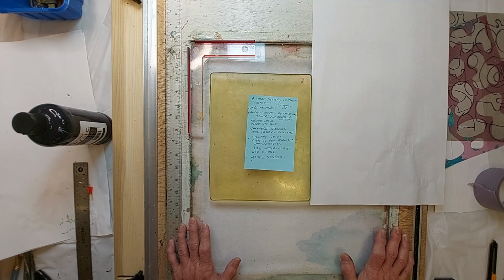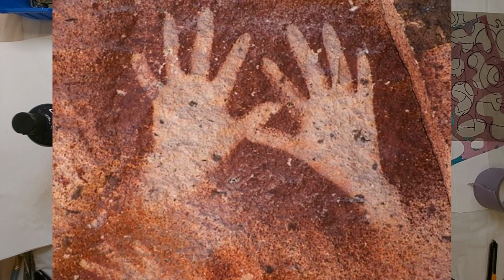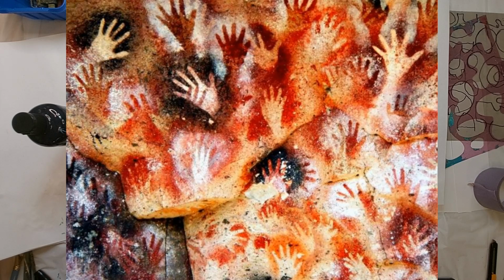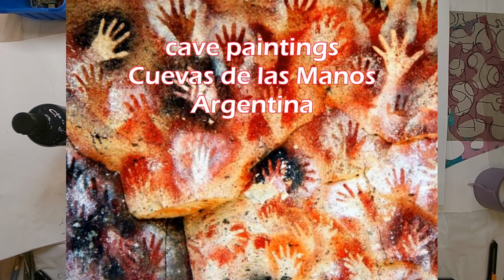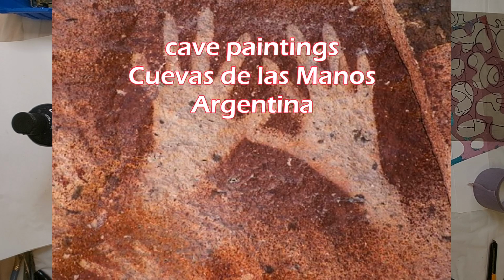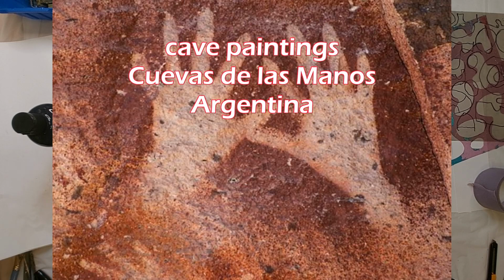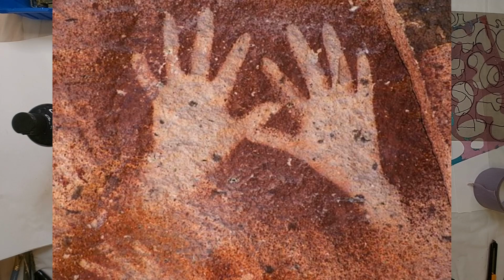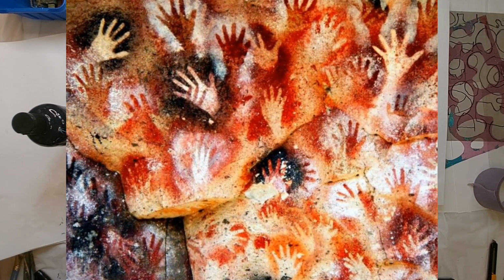printing an edition : Fun with a Gelli Plate